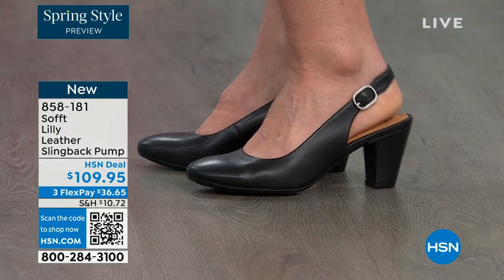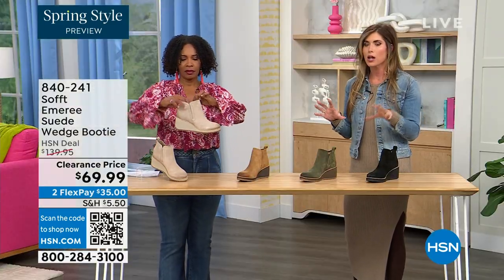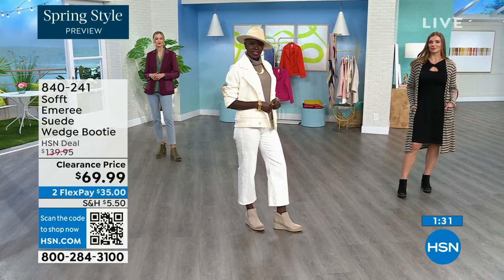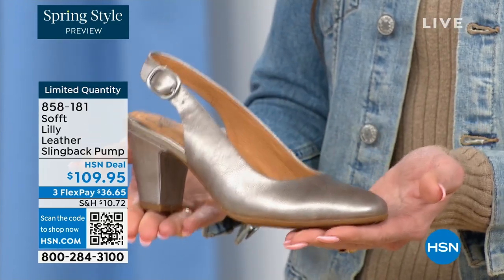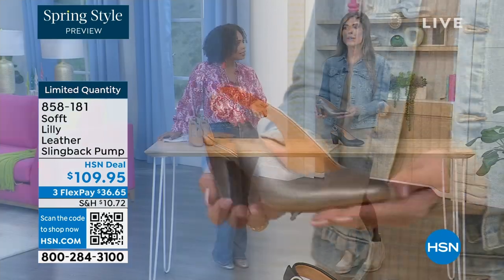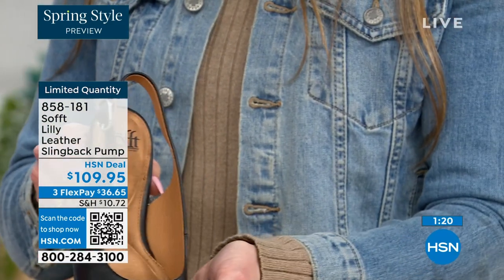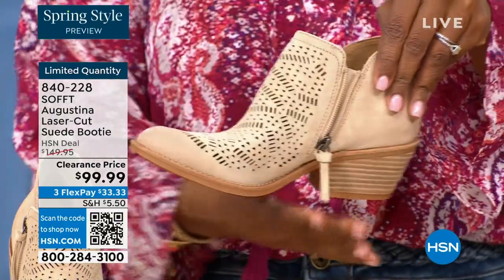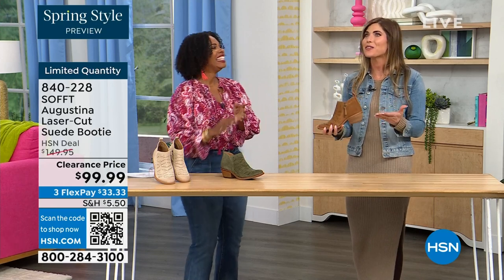HSN | Sofft Footwear 02.22.2024 - 06 PM